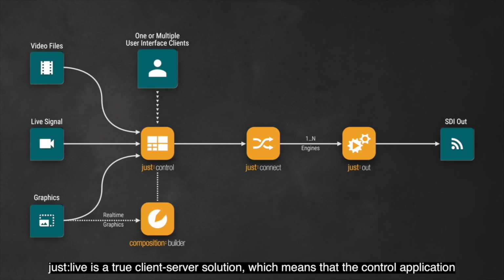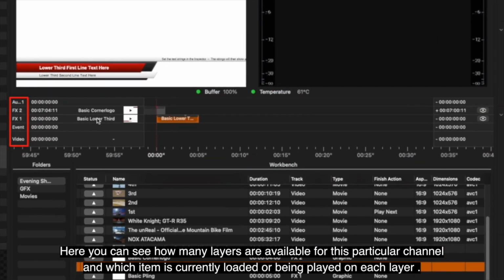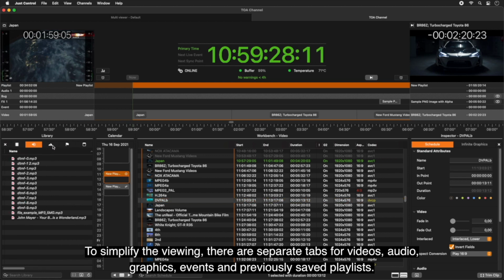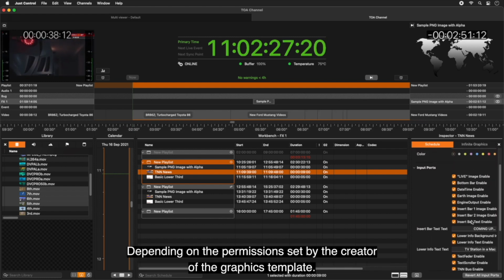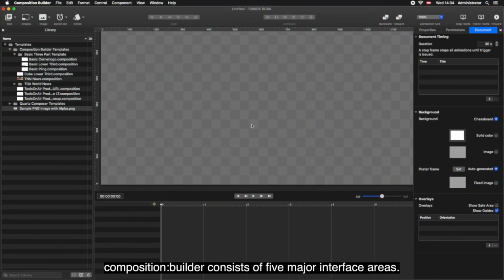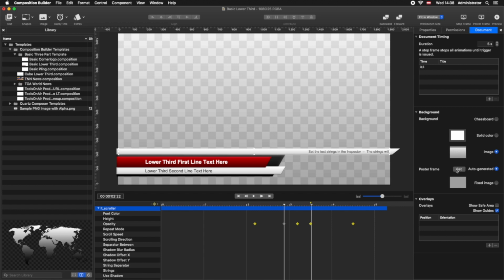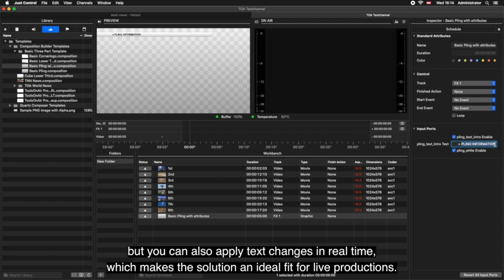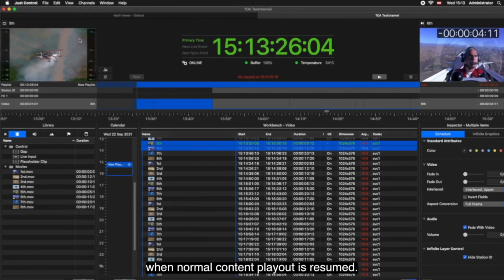TOA Playout Solutions Demo 2022 - Versatile Playout Solutions for macOS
This introductory video is about ToolsOnAir's just:live and just:play playut solutions for the macOS platform.

About just:live:
just:live is a Single Channel Live Production Playout solution for video and static or real-time graphics. It is designed to run on macOS and to meet the fast-paced, time-critical demands of Live Production Playout, including news, sports, talk shows, and live events. just:live streamlines the playout of your on-air videos and real-time graphics in any Live Production situation while maintaining full control over the attributes of video files and real-time graphics files.

About just:play:
just:play is a Single Channel automated 24/7 Master Control playout solution with SD, HD and UHD format support, seamlessly integrating live feeds and routers as well as GPI events and real-time graphics. just:play is designed to meet the automated 24/7 Master Control playout demands of TV stations, with state-of-the-art scheduling, live input switching, streaming output and template based real-time graphics capabilities. Given its industry standard client-server architecture, just:play is an ideal 24/7 Master Control playout solution, combining top-notch usability and industry-standard system reliability.